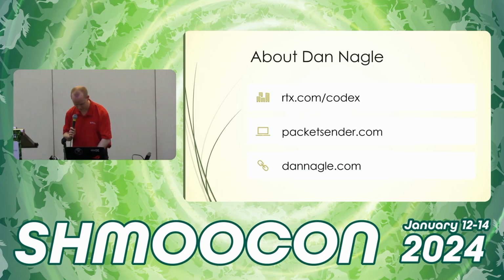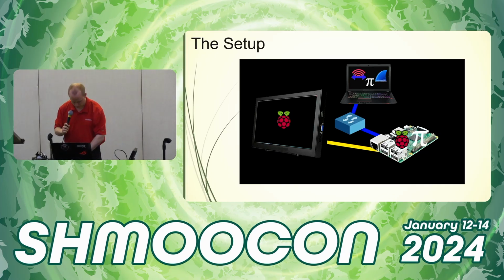Shmoocon2024 DanNagle Hacking Network APIs